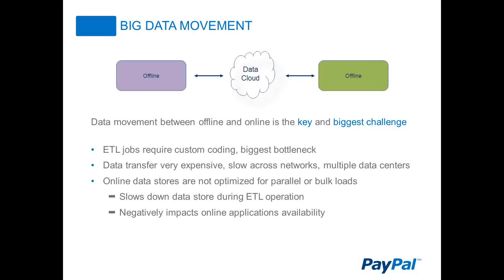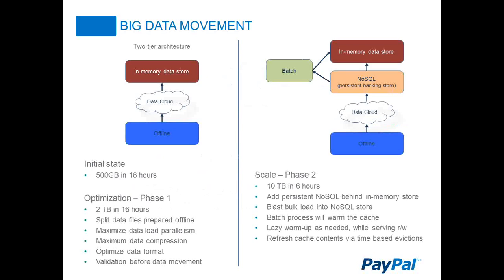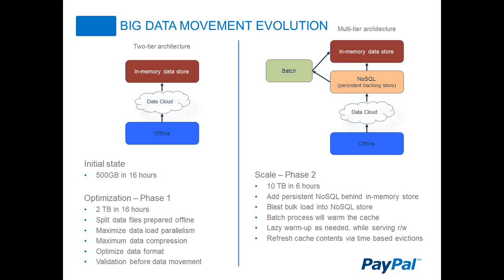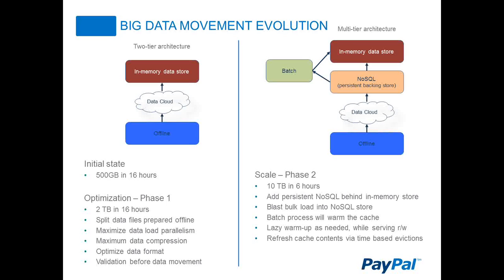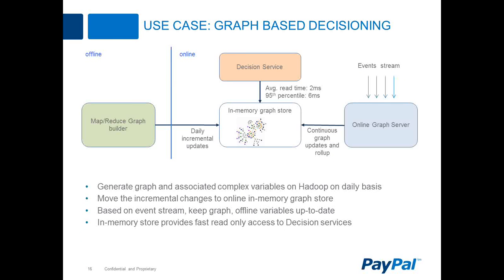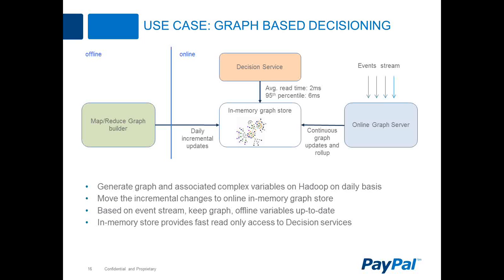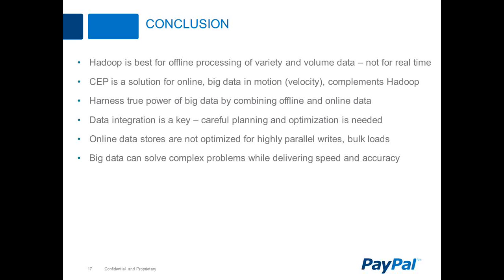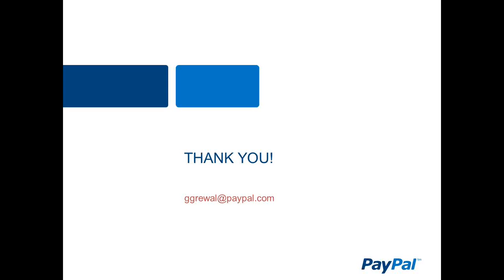Copy of Big Data Analytics -- Can it deliver speed and accuracy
Data growth in the modern world is exploding. Generating insights from large volumes of data in timely manner is becoming ever more sophisticated.It demands complex analysis on petabytes of data. There are conflicting requirements to access large amounts of data in shorter time. How do you provide fast access to large sets of data while processing 100's of millions of requests with 100ms SLA?

Hadoop like batch-processing (offline) systems will give you great throughput. You can process large volumes of data and generate insights. However, there is a usually significant latency between when data is captured and made available to batch processing systems. Reducing this latency enables a new class of decision analytics with higher accuracy while meeting the strigent SLA. CEP is one of the best fits to perform real time big data analytics.

The combination of online analytics and offline analytics can provide you a 360° view to make high quality real time decisions. Data integration and availability between online and offline system is the key. Moving terabytes of data across networks into multiple data centers becomes the ultimate challenge. Gurinder will share his experience with a real-time, highly scalable, risk decisioning platform designed at Paypal using Hadoop, NoSQL and machine learning, which reduced fraud by multi-million dollars.